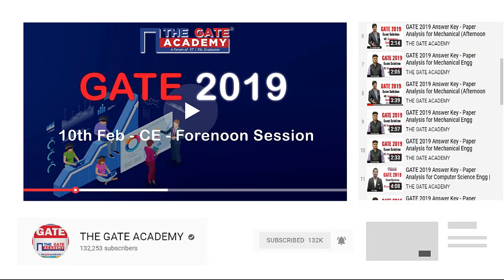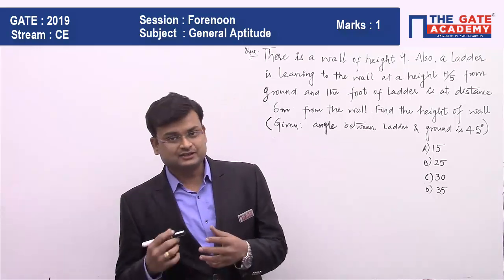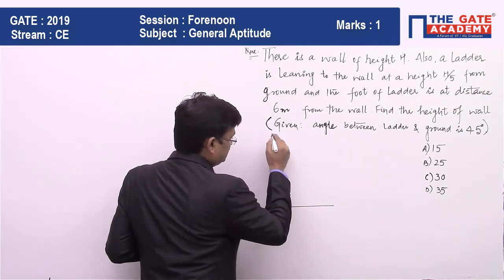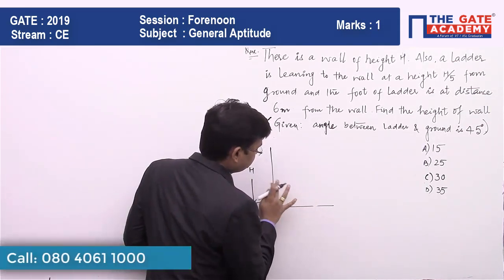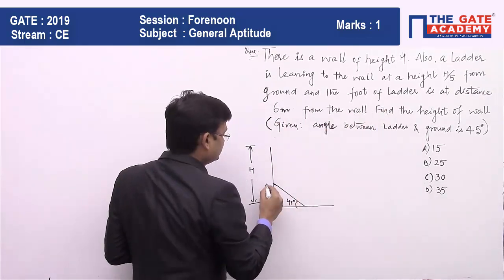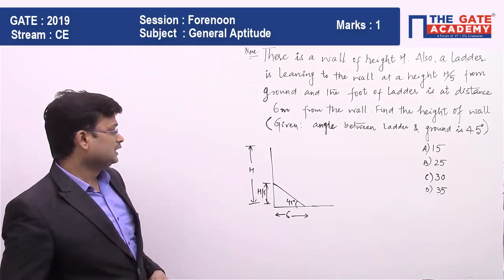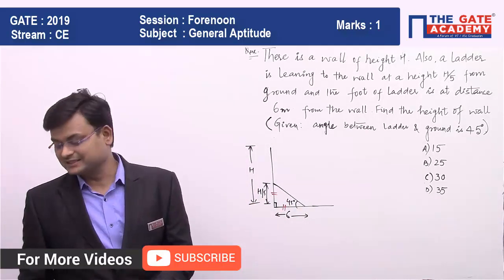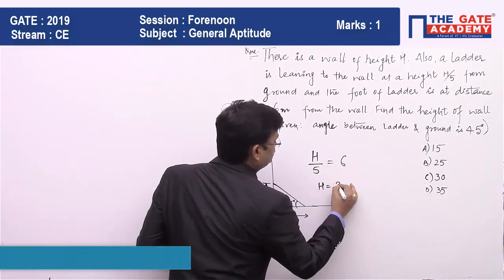GATE 2019 Answer Key - Video Solution for Civil Engineering (Forenoon) | General Aptitude - 01